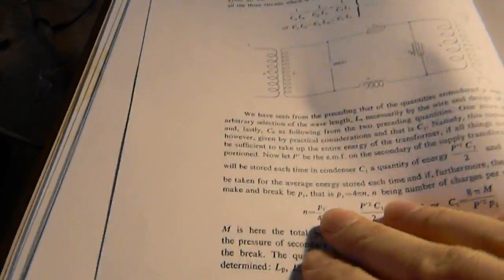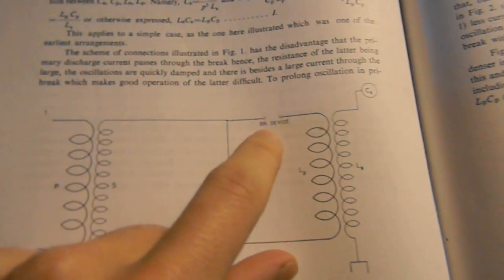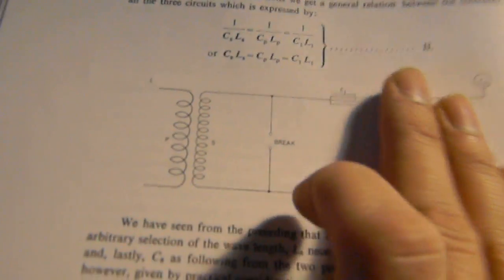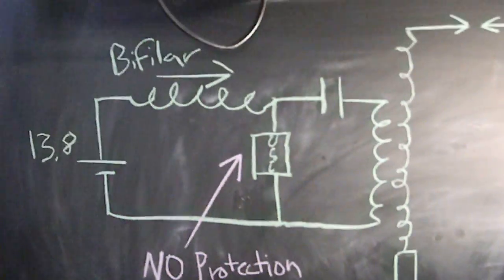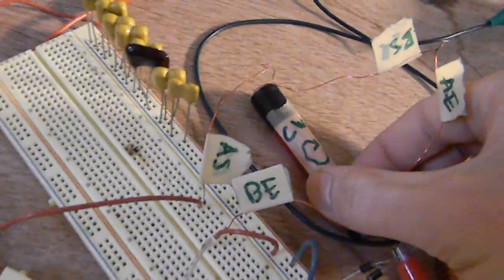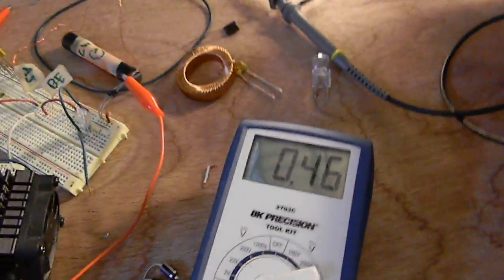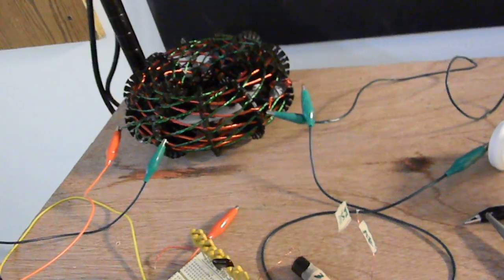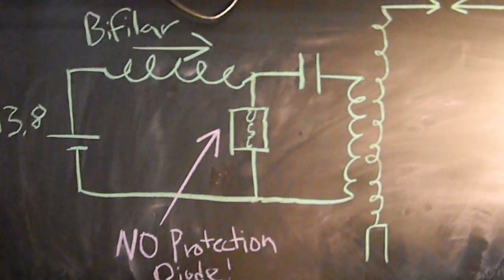Resonant Buck Converter Radiant Circuit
After noticing tesla's schematics resembled a buck converter, I decided to make a resonant buck converter with the path to ground being my coil. Needless to say, the circuit performs much better with higher efficiency.

Book is Nikola Tesla's Colorado Springs Notebook